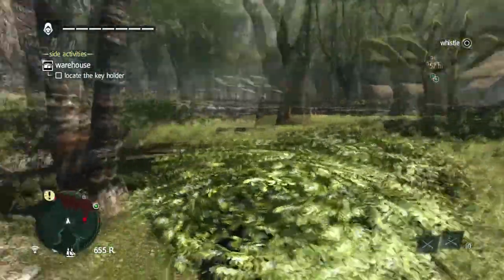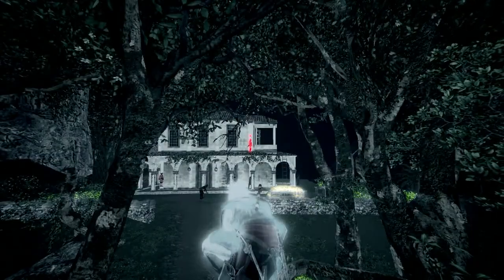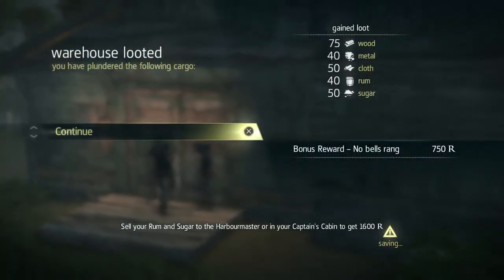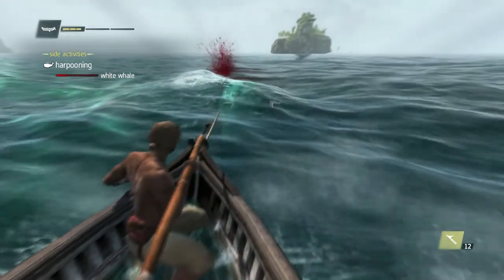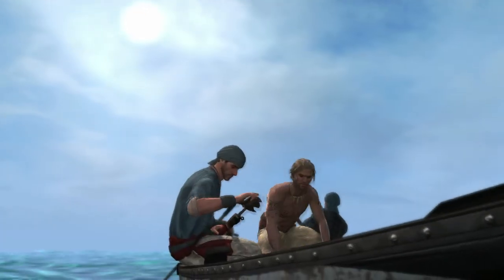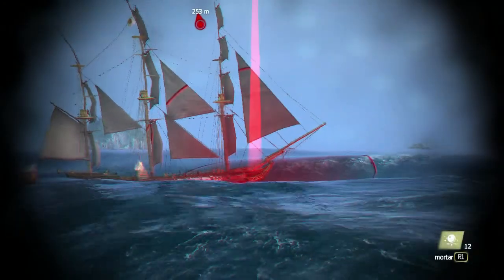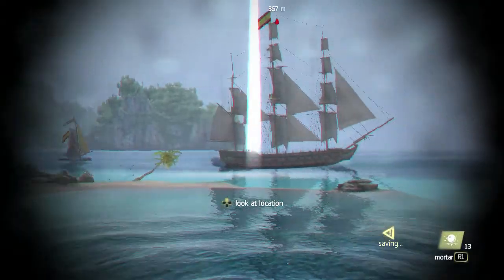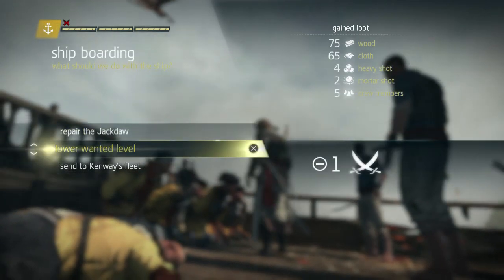Assassin's Creed IV Black Flag PS3 Demonstration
I show off a few aspects of the world Just to give an idea how the game looks on the PS3. Keep in mind this is a very small view of a very large game. Later on I'll be doing a full walkthrough on the PS4.